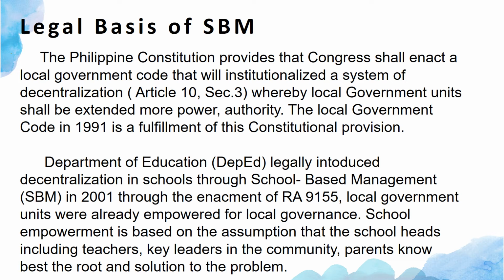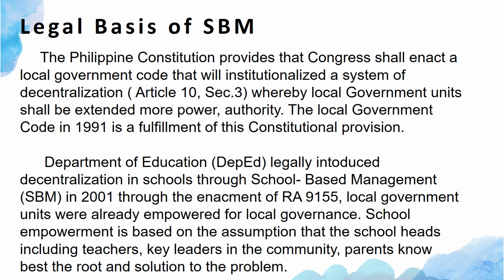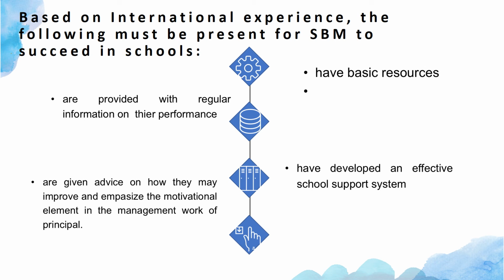Chapter9 SBM:Meaning, advantages, disadvantages;demands of /conditions for SBM to succeed by Polinar